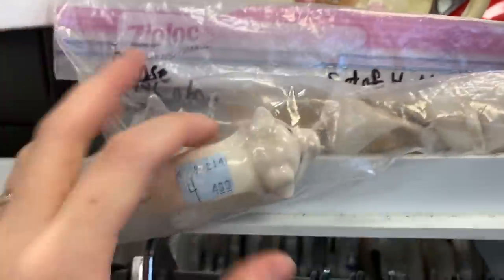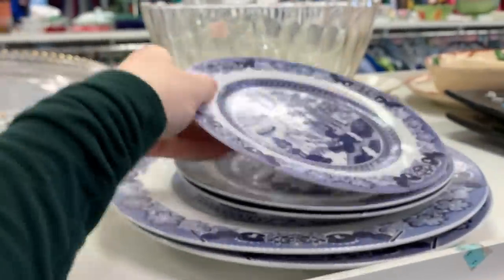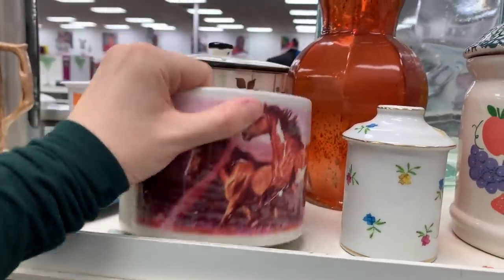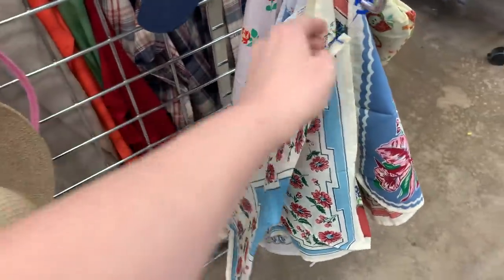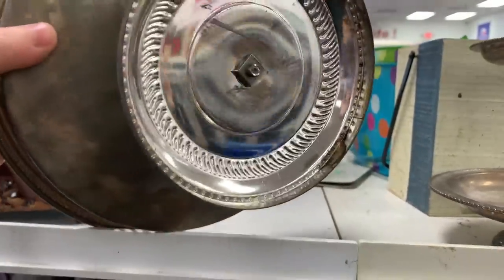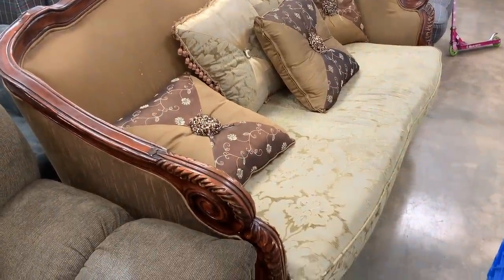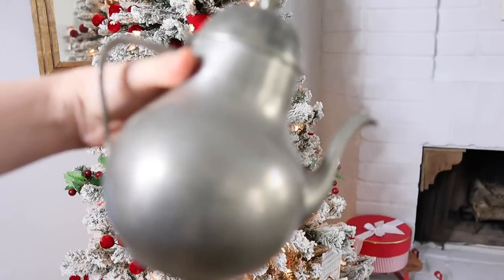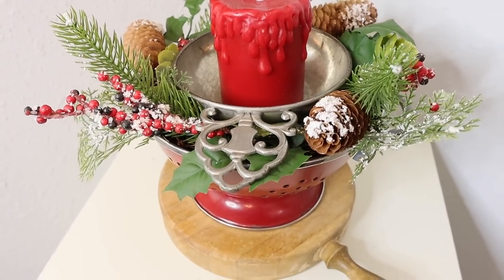*GOODWILL THRIFT WITH ME* For Vintage Home Decor + THRIFT HAUL | Vintage Christmas & Cottage Decor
GOODWILL, GOODWILL THRIFT WITH ME, THRIFT WITH ME, HOME DECOR THRIFT WITH ME, COTTAGE DECOR THRIFT HAUL, VINTAGE CHRISTMAS, VINTAGE CHRISTMAS THRIFT HAUL, CHRISTMAS THRIFT HAUL. CHRISTMAS THRIFT WITH ME.

🎅🏼 'TIS THE SEASON TO BE THRIFTY! ⤵